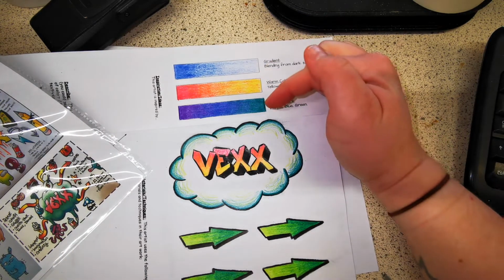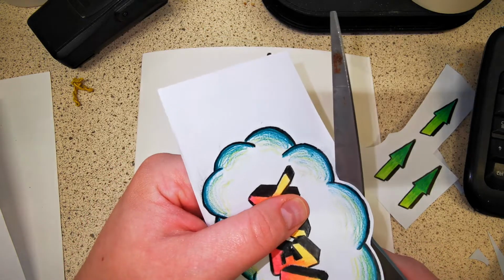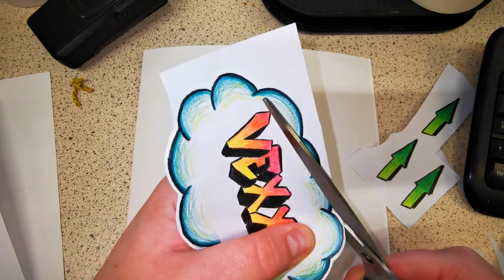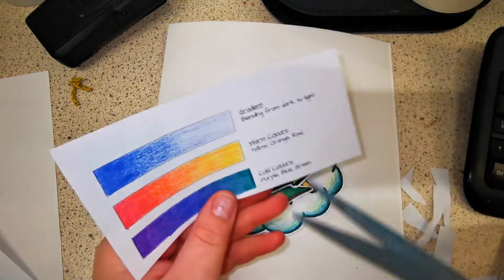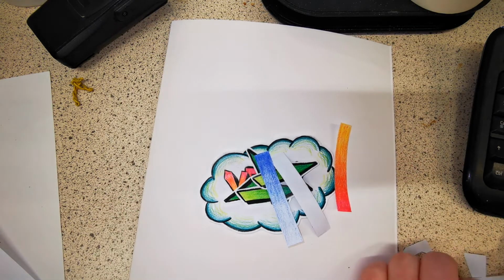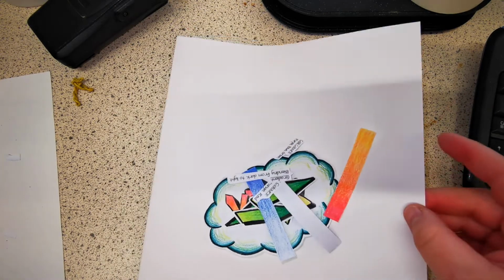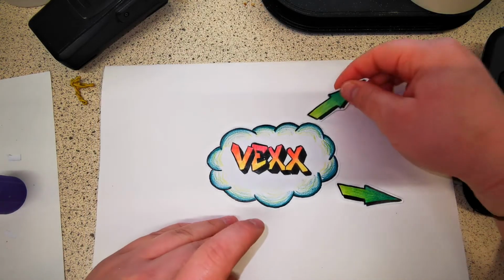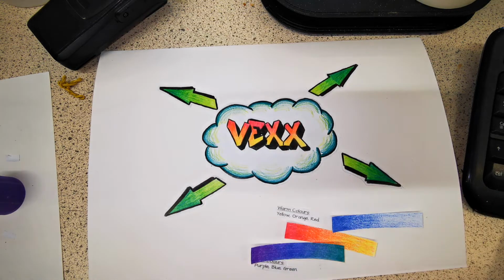cutting and placing